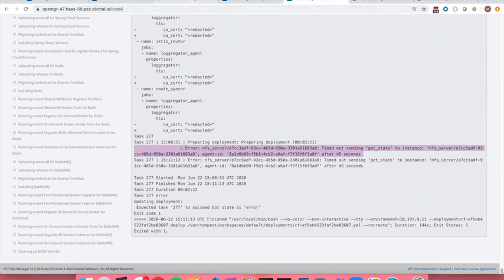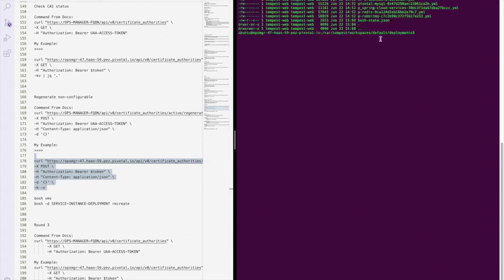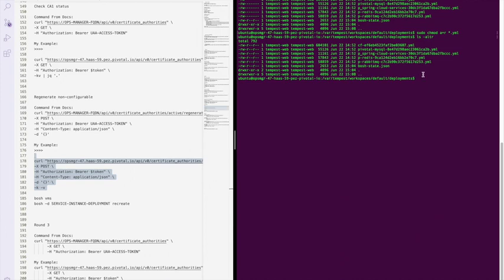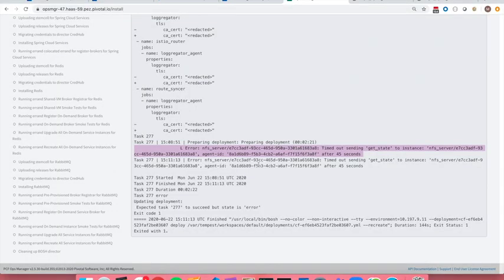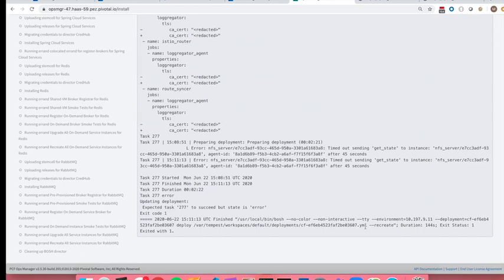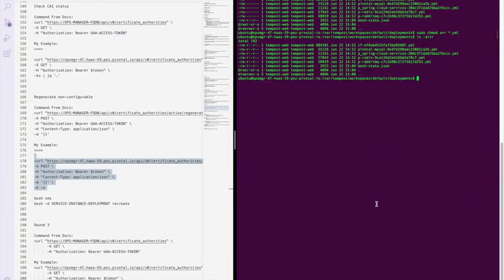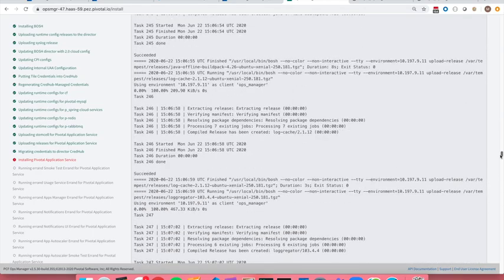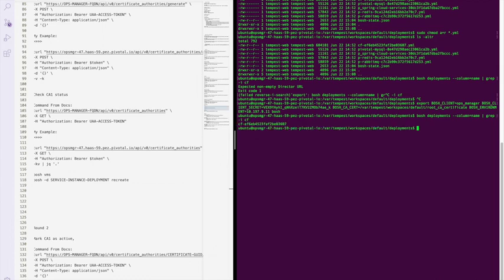KB 07854 Hard Root CA Rotation - Volume 2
Madeline reviews potential installation issues.

This volume explores pushing the new Root CA to Deployment by going to the /var/tempest/workspaces/default/deployments/ to look at the manifests that are there, then running a sudo chmod a+r *.yml and then by running bush-d cf- deploy cf- .yml --fix